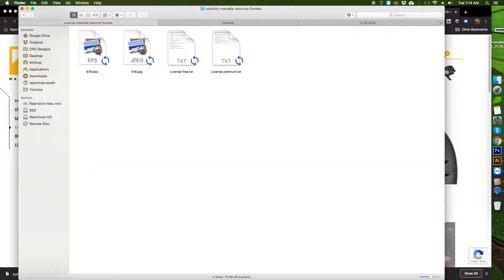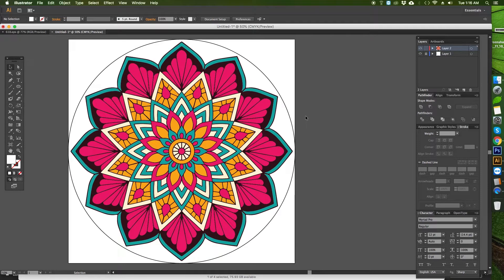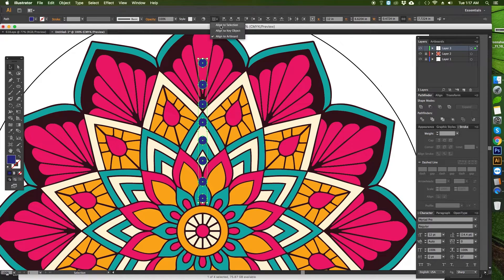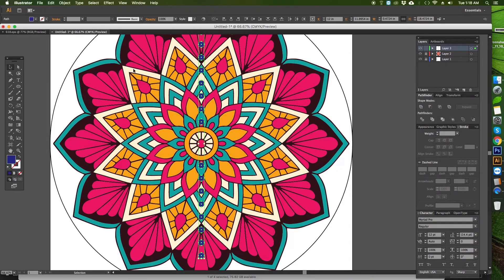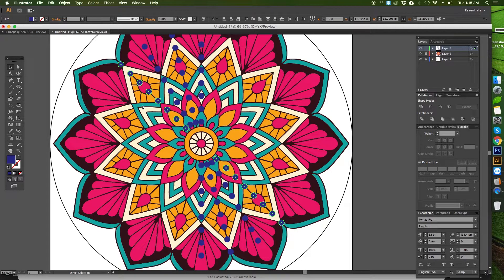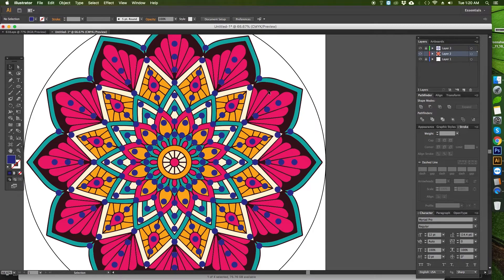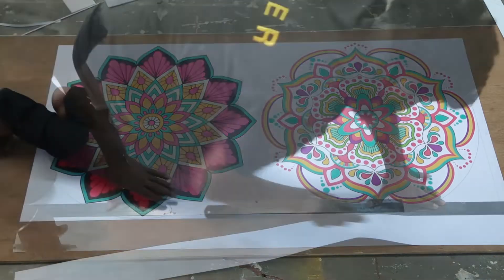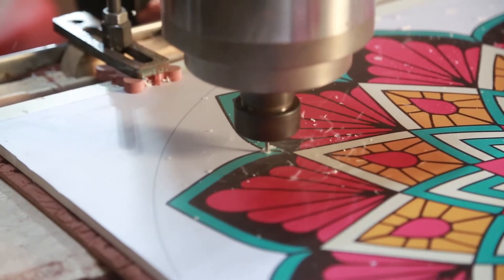Pixel Led Festival Decoration Lights - DIY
When i visited Chennai I found these lights very interesting. So I decided to make one for myself. Here is my take on how I make these decorative lights that you can install outside the home. I have used 12mm Pixel LEDs which are RGB Leds which has WS2811 chip.